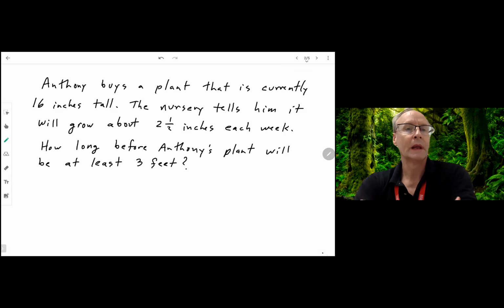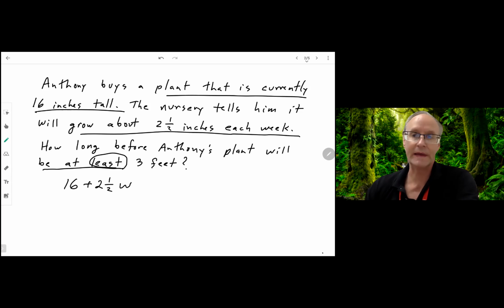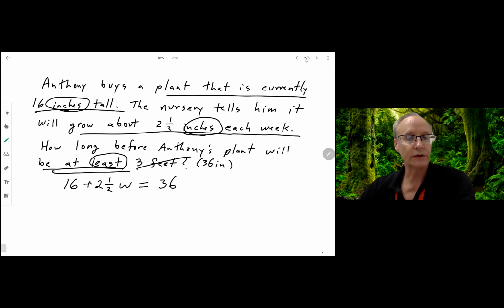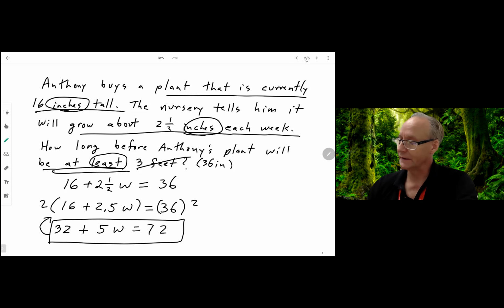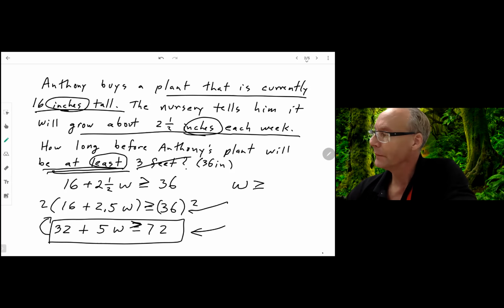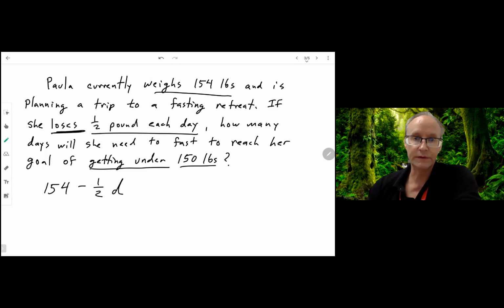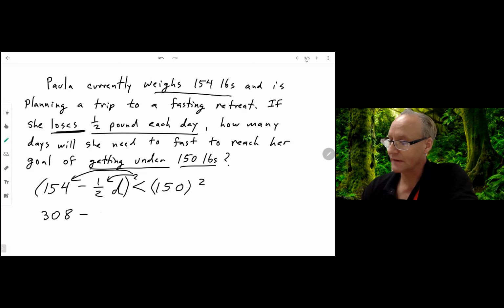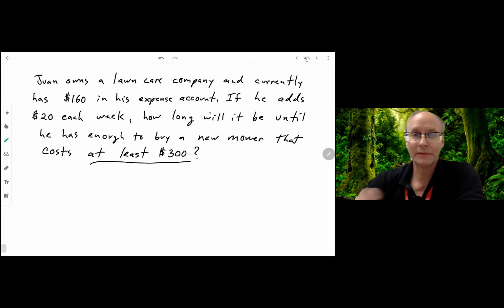Linear Modeling - Part 1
A short introduction to applied mathematics with three examples that can be interpreted using linear equations or inequalities.